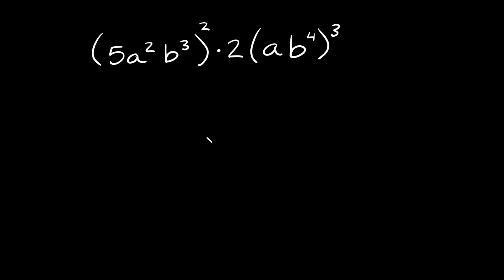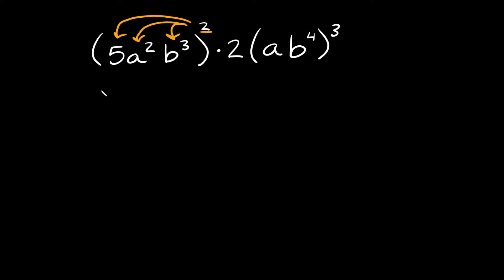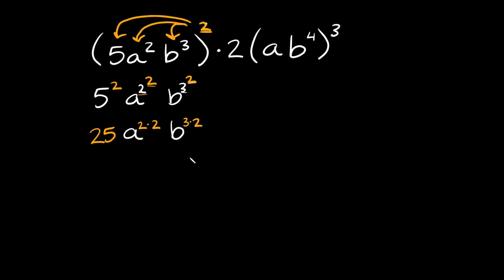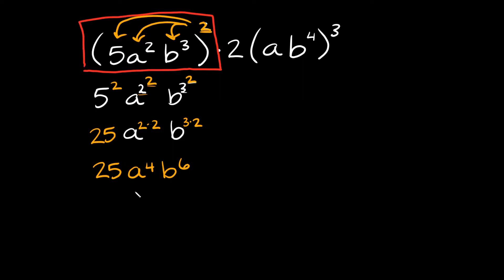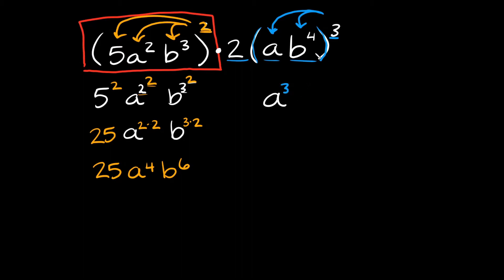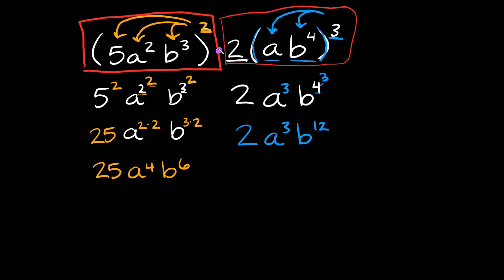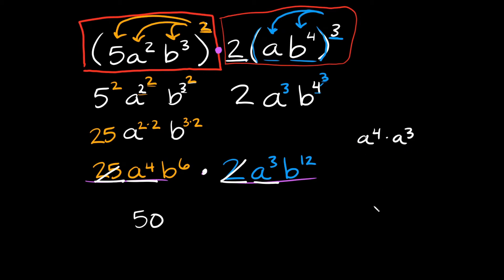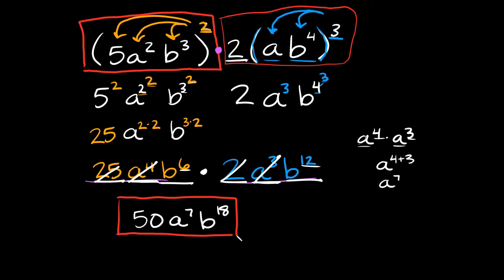Simplify an Expression by Applying Several Exponent Rules | Eat Pi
In this video, I teach you how to simplify an algebraic expression by using different exponent (power) rules such as multiplying exponents and raising a power to a power. I also teach you how to combine like terms when multiplying.